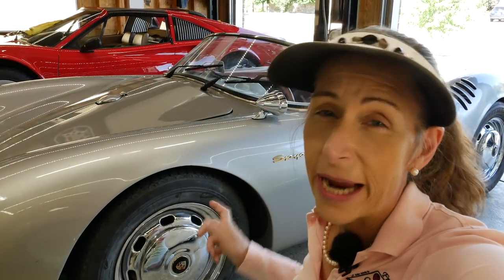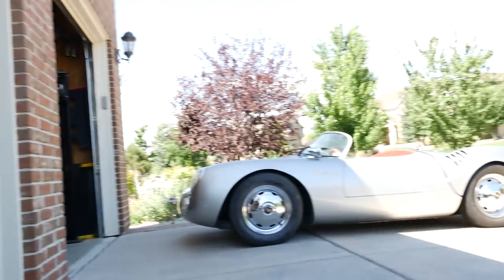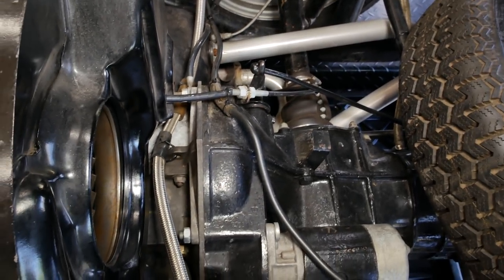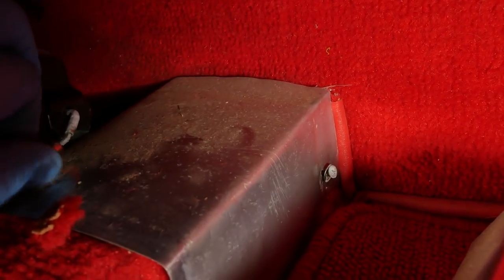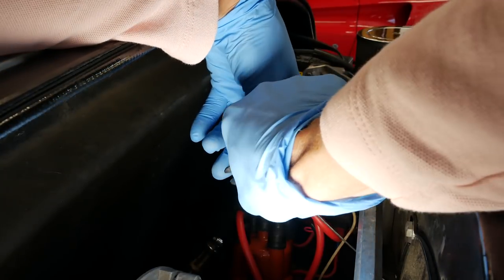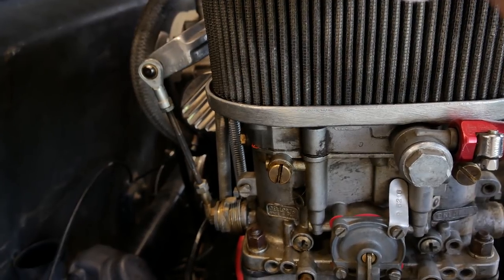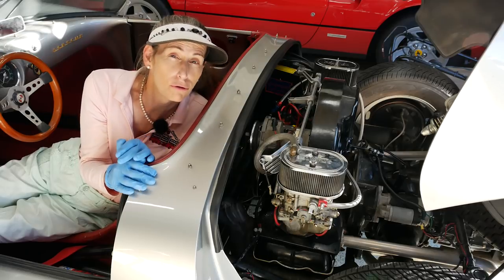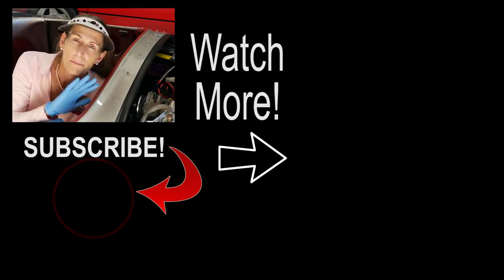Beck 550 Spyder Replica VLOG #1 Meet the 550! (1900cc VW)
Hi Everyone, look what is in the garage today!  Our friend Mike brought over his Beck 550 Replica to get a little work done on it.

In this episode, after a proper introduction, we work on the throttle cable and see where we are with the carbs.

That cool cable lub-er

Music in bumper provided by:

Tonight and Sunrise